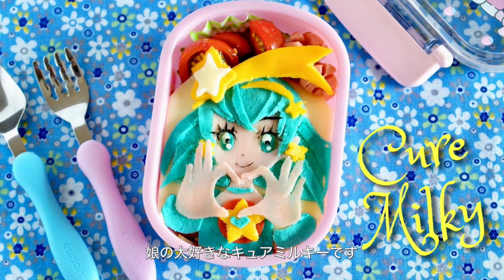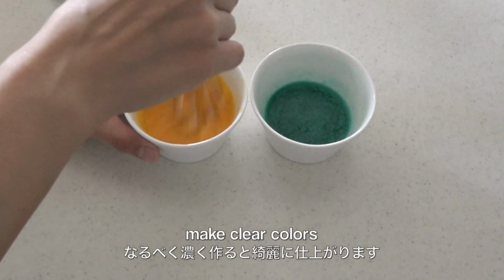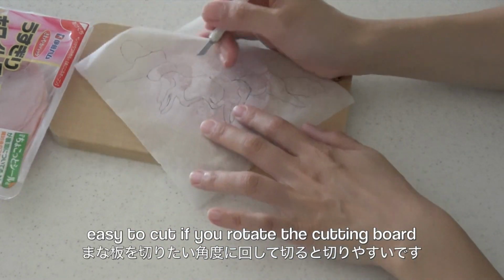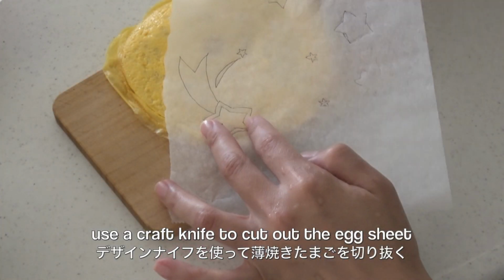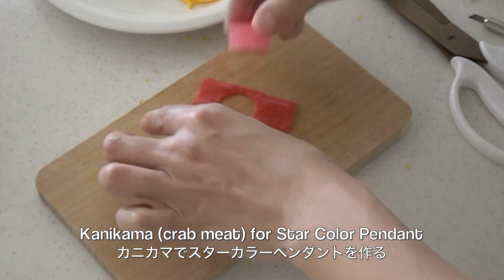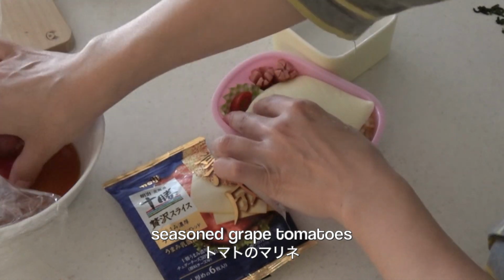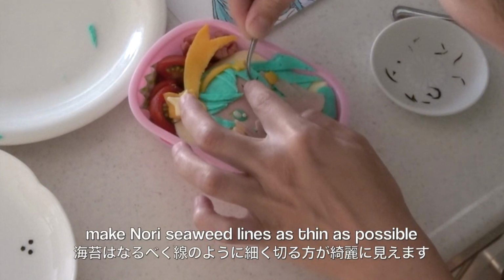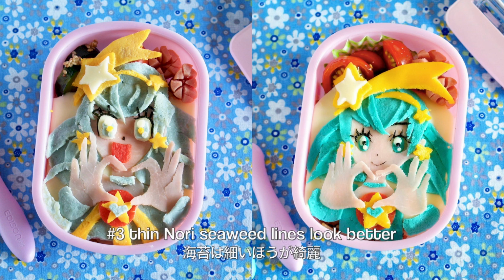How to Make Cure Milky Bento Lunch Box (Star☆Twinkle PreCure Kyaraben) | OCHIKERON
This video will show you how to make Cure Milky Bento Lunch Box 💫
You can apply this technique to make other characters as well 😊👍

天にあまねくミルキーウェイ！キュアミルキー！
(Ten ni Amaneku milky way! Cure Milky!)
The milky way stretching across the heavens! Cure Milky!

FYI: Star☆Twinkle PreCure is a Japanese magical girl anime series by Toei Animation. Succeeding Hugtto! PreCure in its initial time slot. Star☆Twinkle Precure the Movie: These Feelings Within The Song Of Stars (映画スター☆トゥインクルプリキュア 星の歌に想いをこめて Eiga Sutā Touinkuru Purikyua Hoshi no Uta ni Omoi wo Komete) will be released on October 19, 2019!

Cure Milky Bento Lunch Box

Ingredients:
Hanpen (fish cake) or cheese slice for a base
1 egg
teal food coloring
Decofuri rice seasonings (or salt or sugar is ok)
ham slices
Kanikama (fish cake)
Nori seaweed sheet
You can make rice or noodle dish with a lot of vegetables to save time making side dishes.

3 Tips to make Cute figure:
#1 Use clear colors for the eggs. Egg white is easy to break, so you can mix starch and water to prevent it from breaking（1 tsp. starch & 1 tsp. water for 1 egg white).
#2 Make sure you don't put eyes on top of ham (face). They must be at the same level or eyes will look like popping out...
#3 Cut Nori seaweed lines as thin as possible. Thick lines look sloppy...